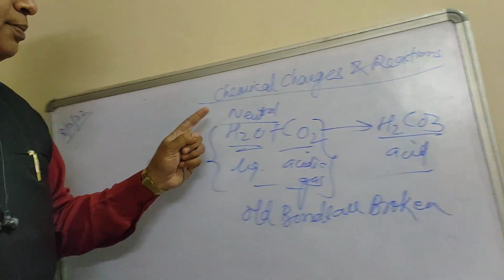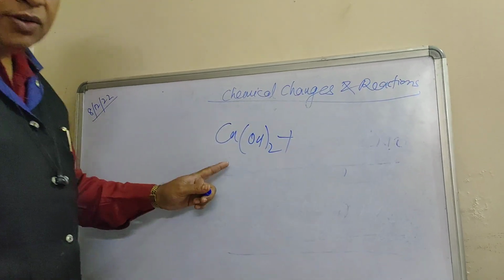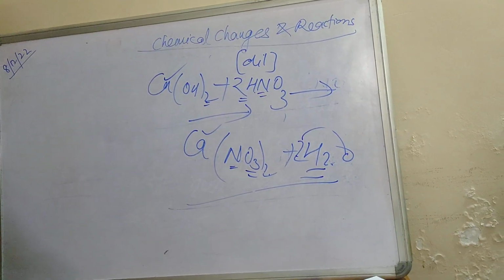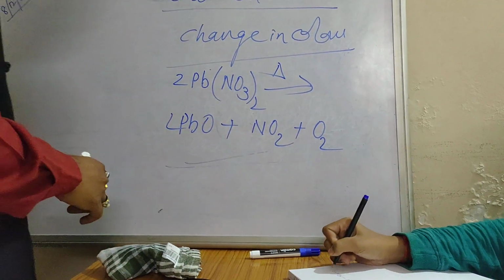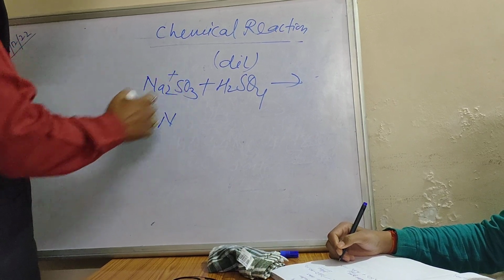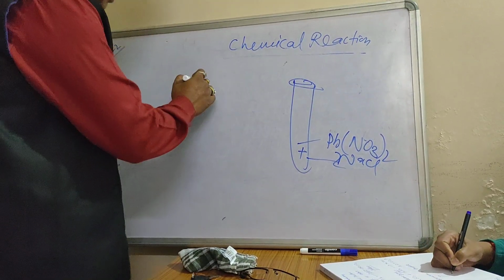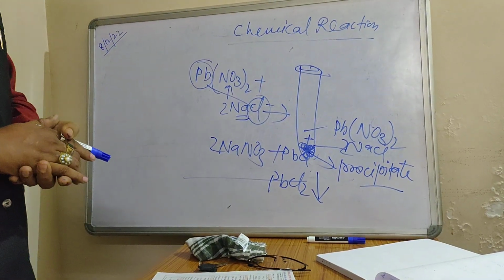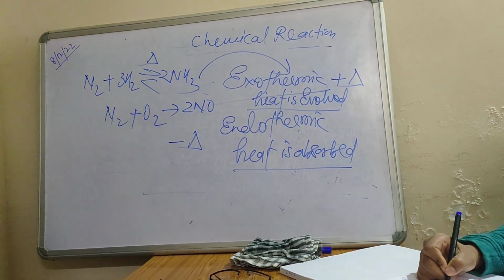chemistry at its best explained . for ICSE IX X XI XII. chemical reaction and its characteristics